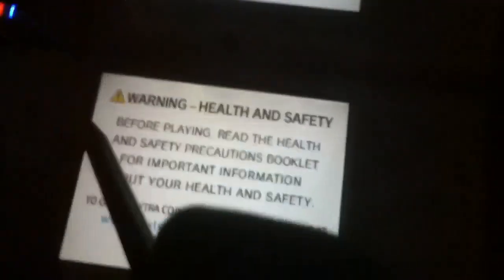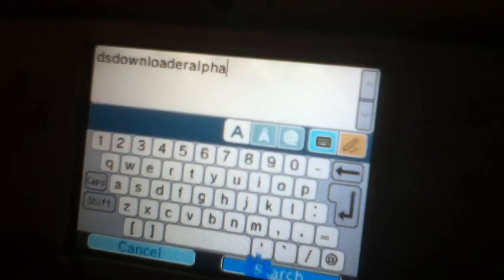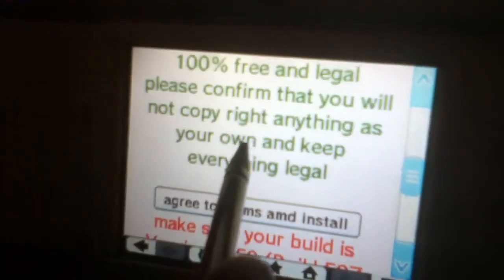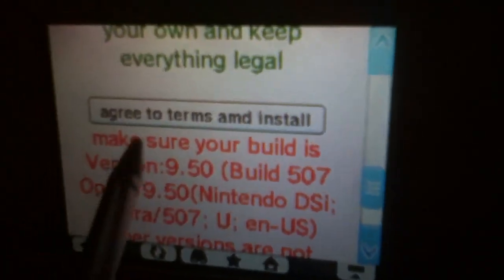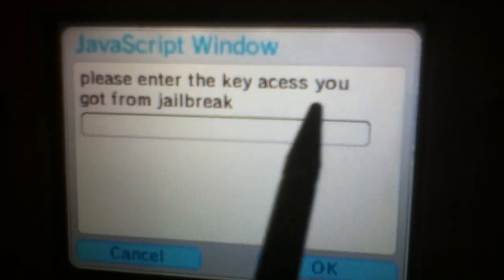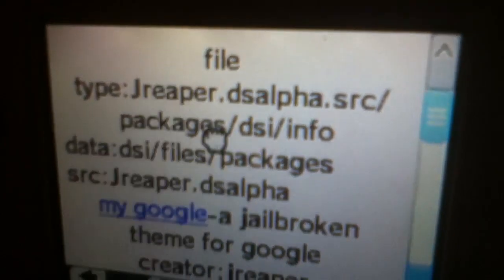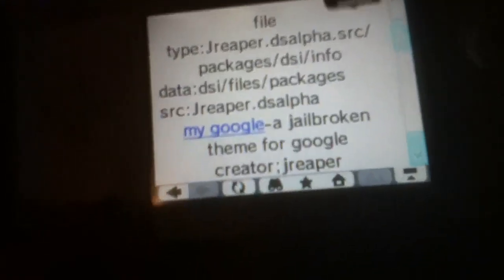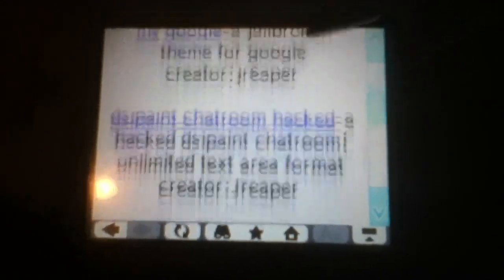dsi jailbreak Opera 9.50 (no longer working) new one in my channel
this is a dsi jailbreak for the Nintendo Dsi Browser supports the build version opera 9.50 which is in version settings on your dsi browser